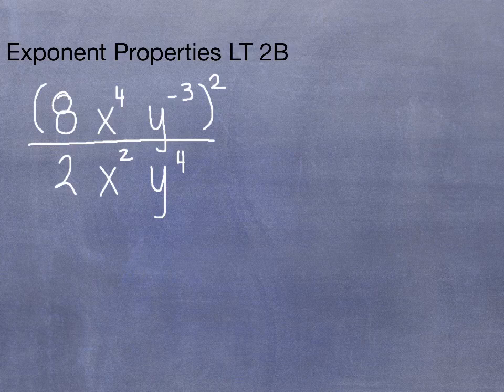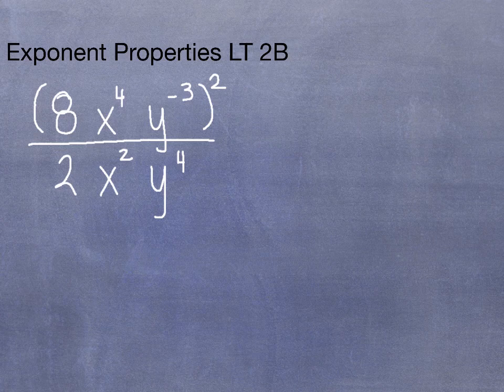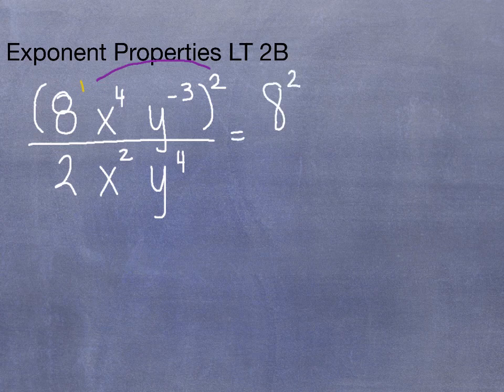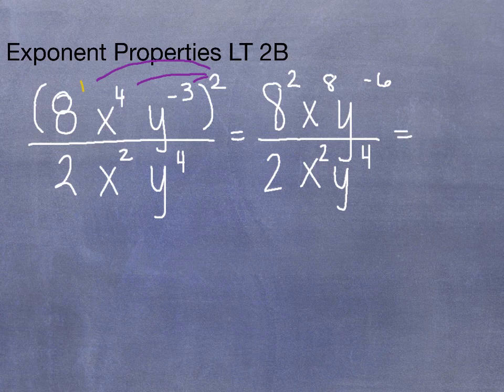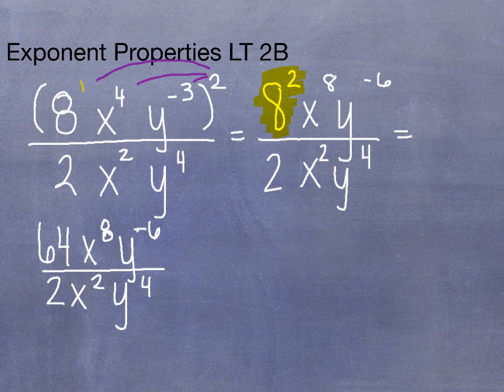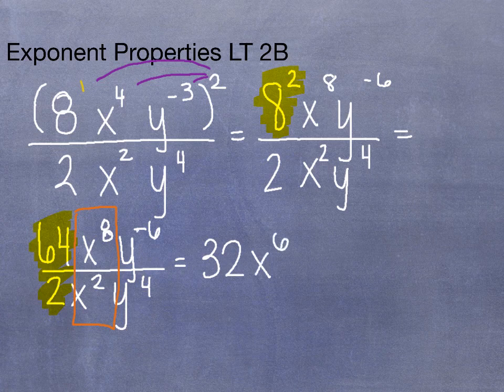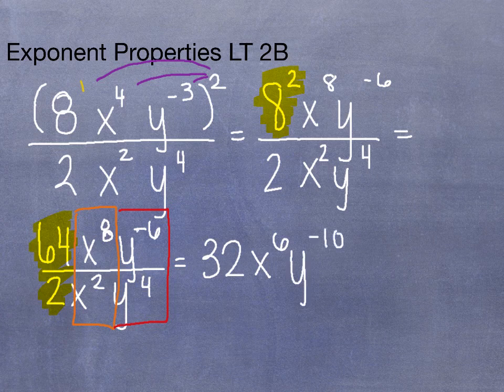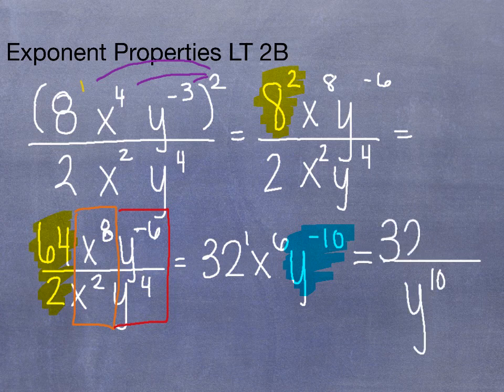Exponent Properties LT 2B Problem 2